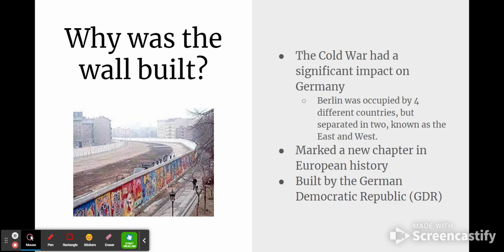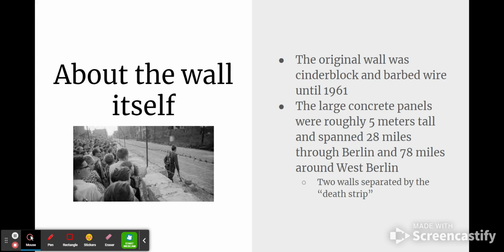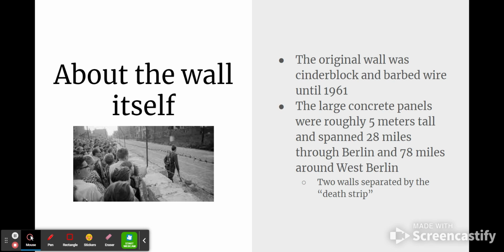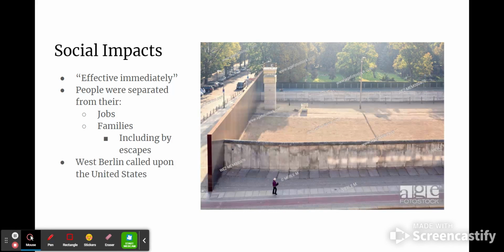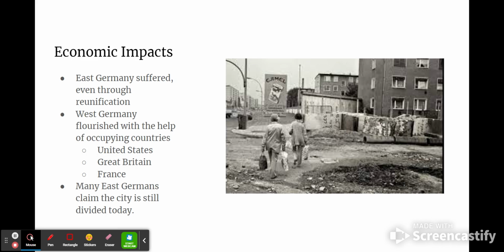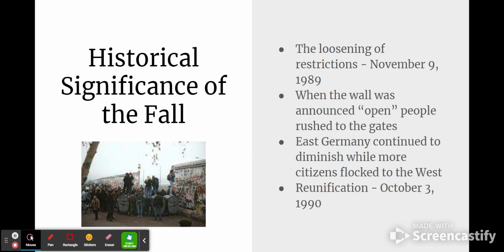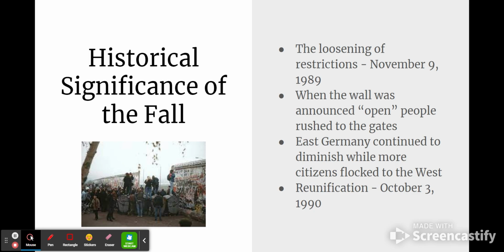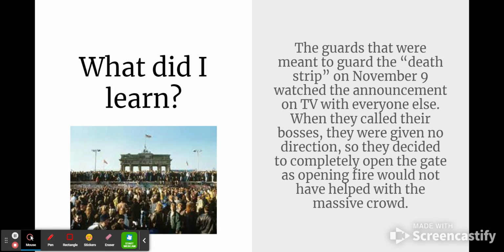Capstone Presentation - Berlin Wall